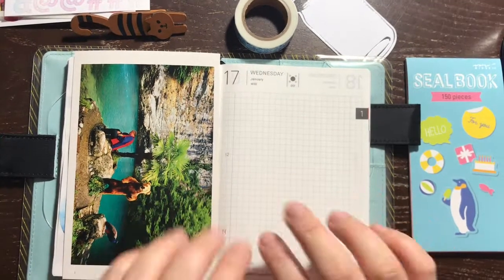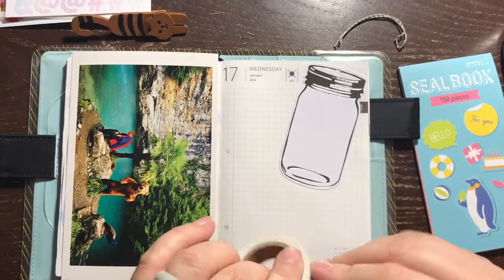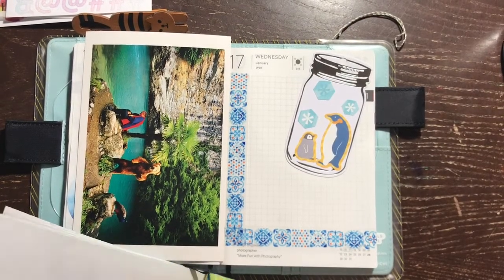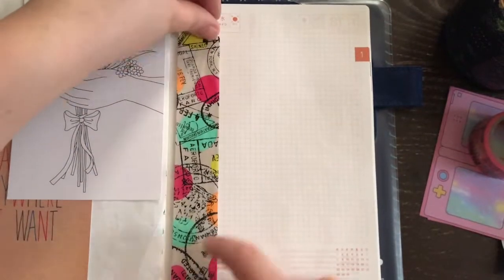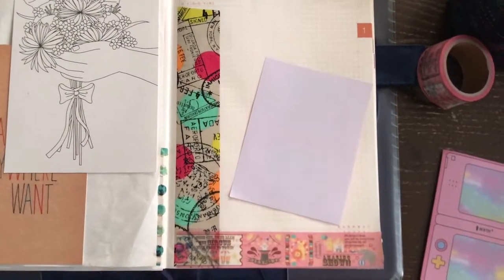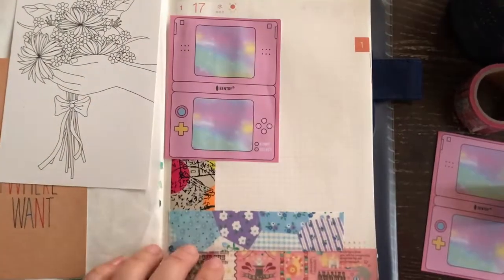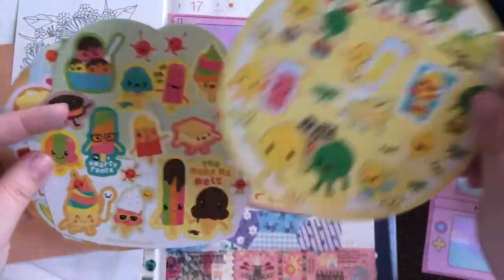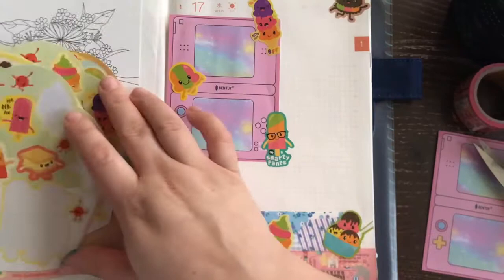Hobonichi with me- January 17th, 2018